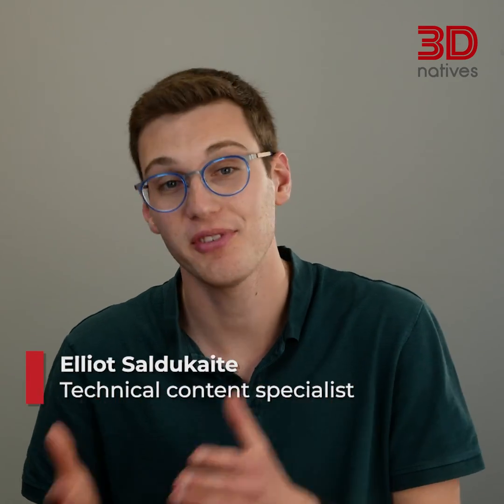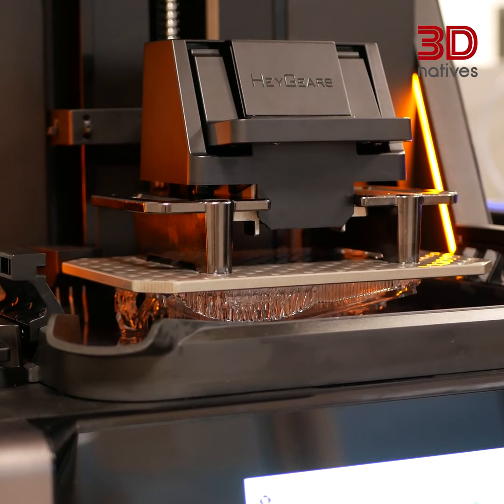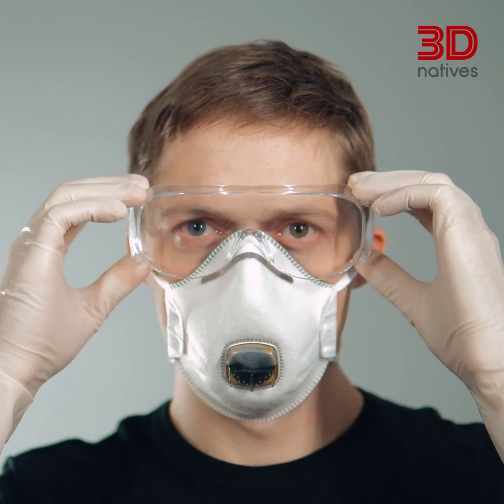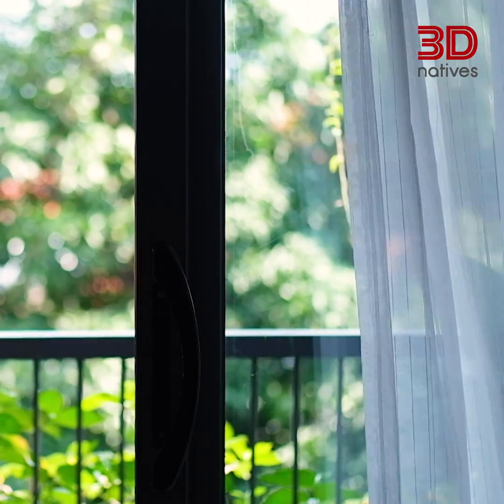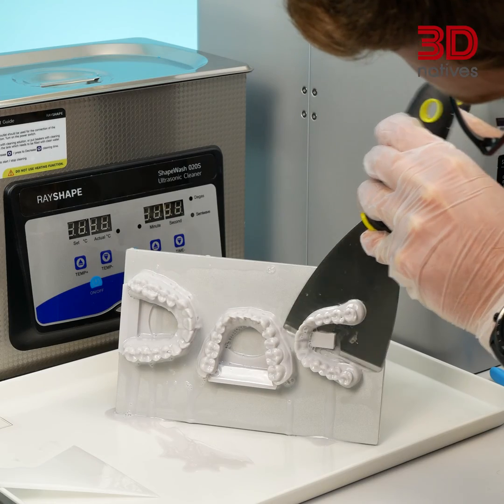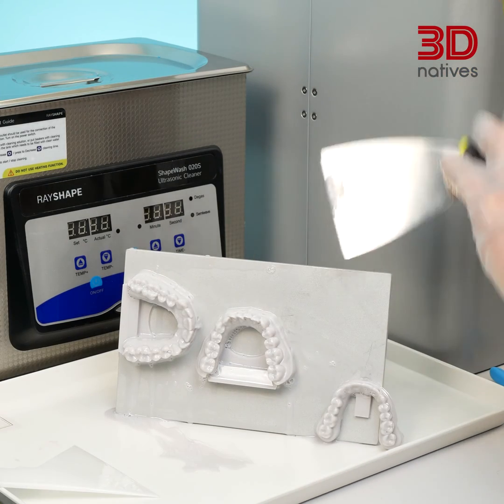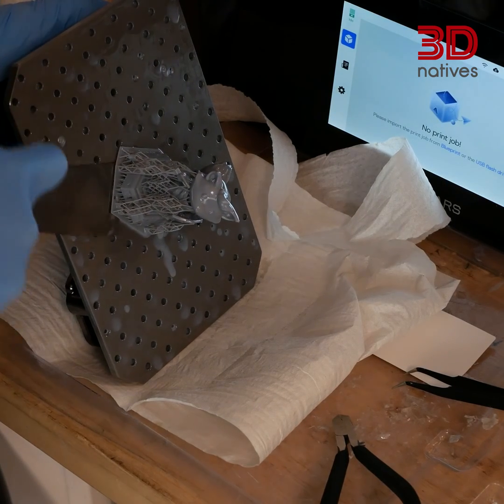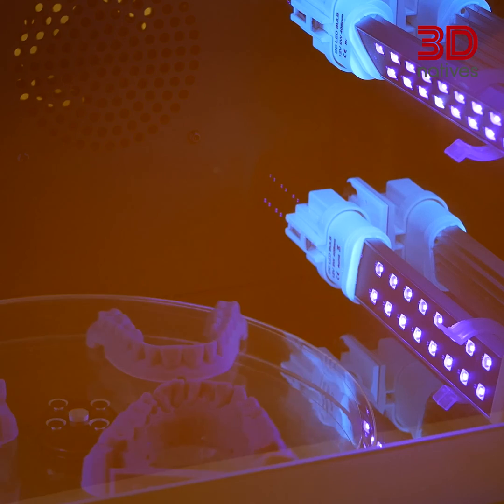How-to Prepare your Workspace and ensure your Safety? - Resin 3D printing guide | 3D Explained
Now that you've learned the basics of 3D printing, 3D Explained provides you with more practical knowledge by answering common questions about 3D printing. In this episode about resin 3D printing, learn how to ensure your safety when 3Dprinting resin.

In our “3D Explained” series, we aim to teach the fundamental and more complex parts of 3D printing to anybody who is interested. Our goal is to make 3D printing fun and to allow you to learn about it in a dynamic and quick way.

00:00 Intro
00:30 Protection
00:55 Ventilation
01:10 Separation
01:23 Containment
01:36 Cleanup
01:54 Disposal
02:09 Outro

3Dnatives is an online media and leading source for all things 3D printing related. Every day, you will find the latest news, interviews, guides and more on the revolution that is 3D printing published on 3Dnatives.com!

3Dnatives’ YouTube Channel provides you with the latest news on 3D printing & exclusive coverage of the various additive manufacturing shows, events, and fairs around the world!